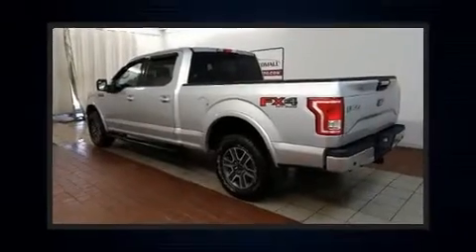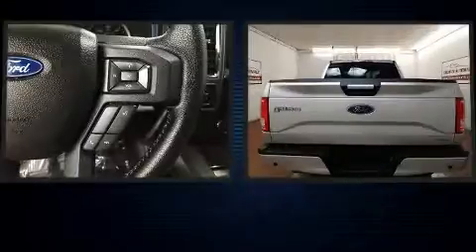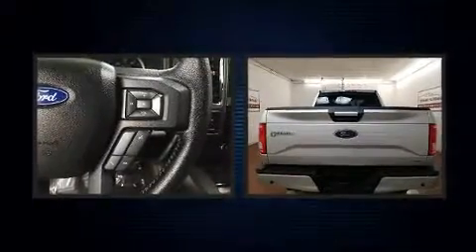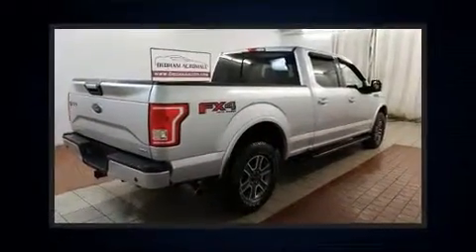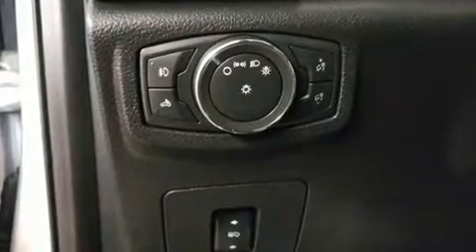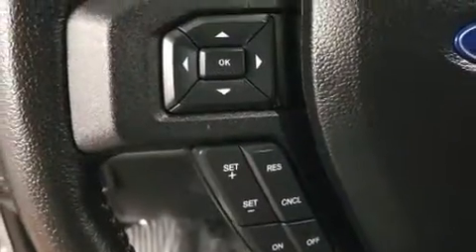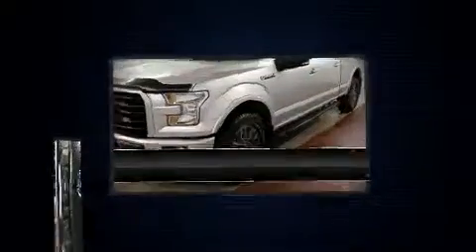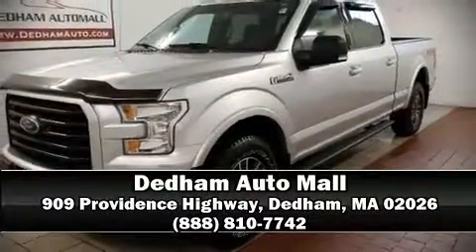2015 Ford F-150 in Dedham, MA 02026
Here's a great deal on a 2015 Ford F-150. With just over 15,000 miles on the odometer, this truck is a leading example of refined versatility in the fullsize pickup segment! Ford infused the interior with top shelf amenities, such as: a tachometer, variably intermittent wipers, a rear step bumper, air conditioning, tilt and telescoping steering wheel, and much more. Ford ensures the safety and security of its passengers with equipment such as: dual front impact airbags with occupant sensing airbag, head curtain airbags, traction control, brake assist, ignition disabling, and 4 wheel disc brakes with ABS. Electronic stability control stands out as a technologically savvy innovation, keeping you better connected to the road. It also arrives with a Carfax history report, providing you peace of mind with detailed information. Our aim is to provide our customers with the best prices and service at all times. Stop by our dealership or give us a call for more information.